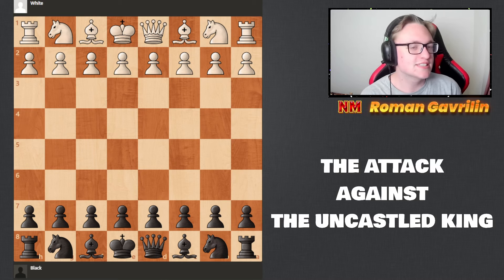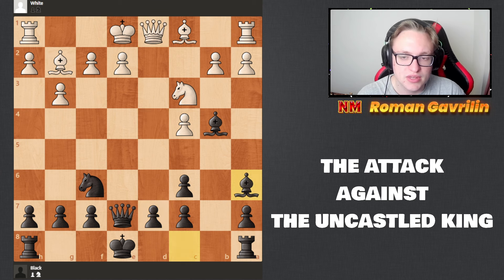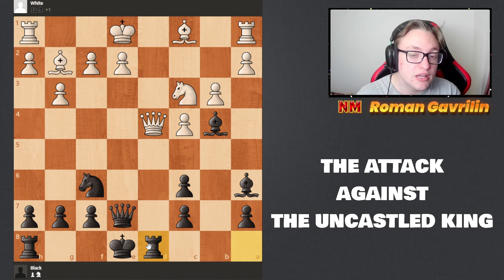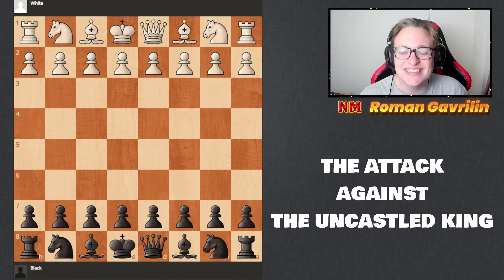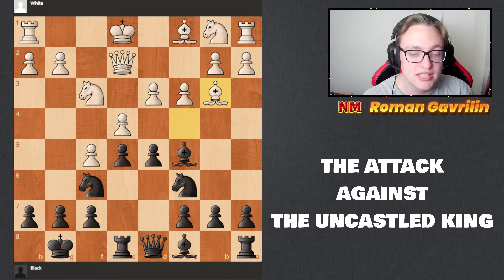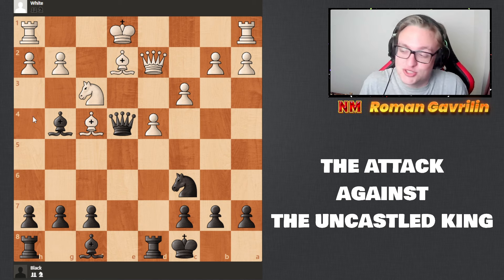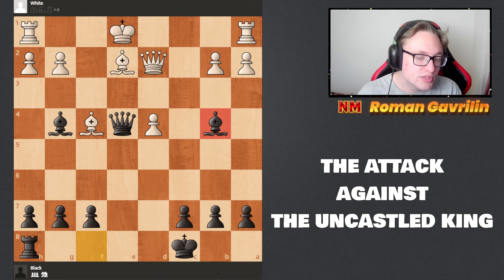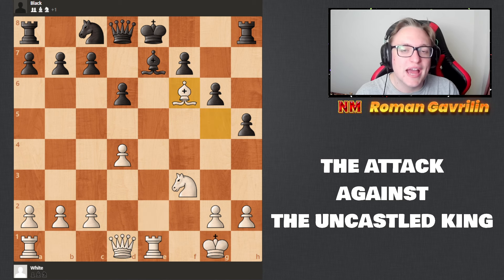How To Attack In Chess | EP.1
Welcome to the first episode of our series on mastering chess attacks! In this video, we dive into the powerful strategies and techniques for launching a successful attack against an uncastled king. Whether you're a beginner looking to improve your game or an advanced player seeking to refine your skills, this tutorial is perfect for you.

🔍 In this episode, you'll learn:

The key principles of attacking an uncastled king.
Common tactics and patterns to exploit an uncastled king.
Step-by-step analysis of famous games and positions.
Practical tips to sharpen your attacking skills.
📈 Level: Beginner to Master

👥 Join the community:
Share your thoughts and game experiences in the comments.

🎥 Watch the series:

EP.1 Attack against Uncastled King
EP.2 [Coming Soon]